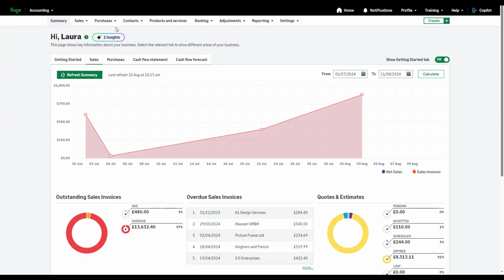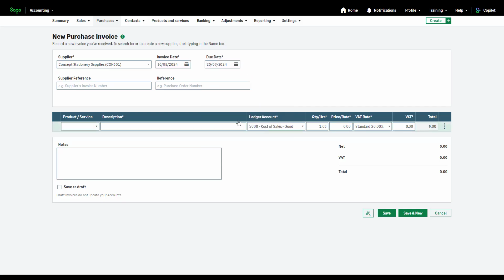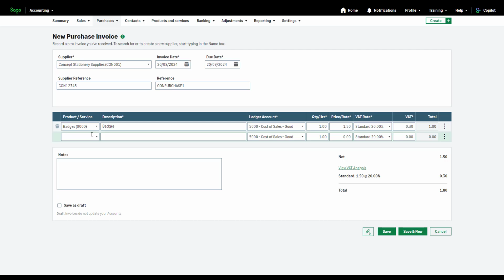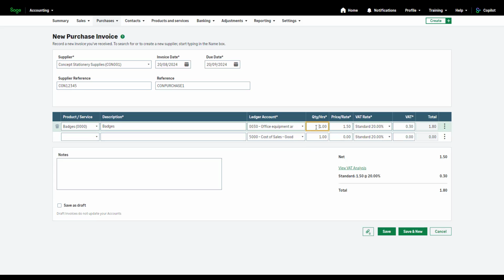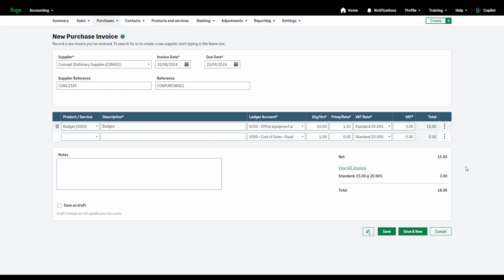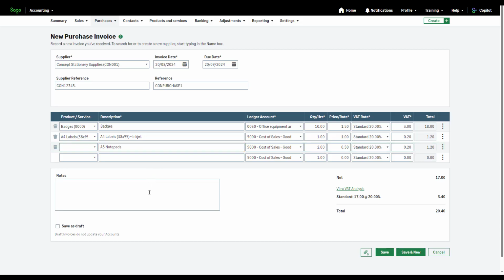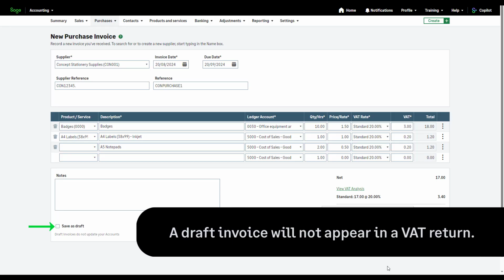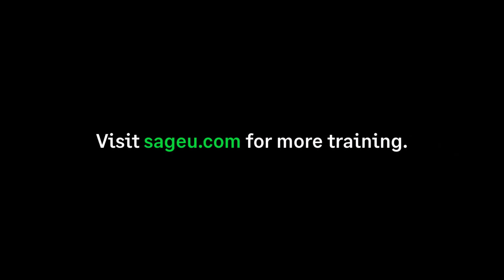Sage Accounting (UK) - Create a purchase invoice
Learn how to a create purchase invoice in Sage Accounting.

0:00 Intro
0:41 Create a purchase invoice
4:36 Further help